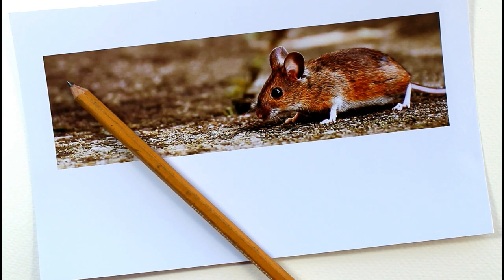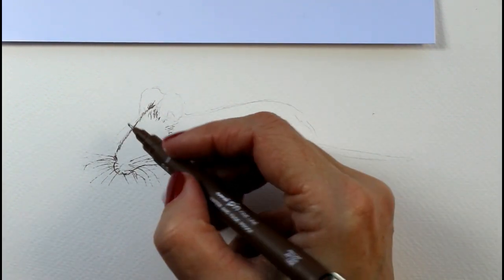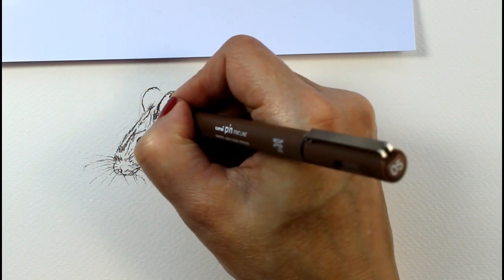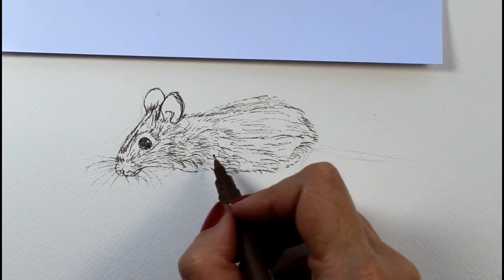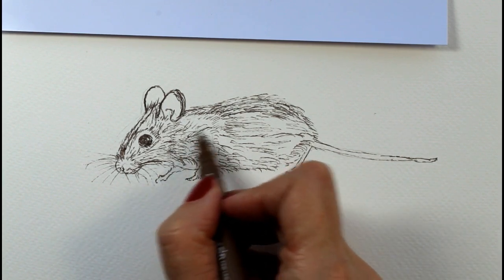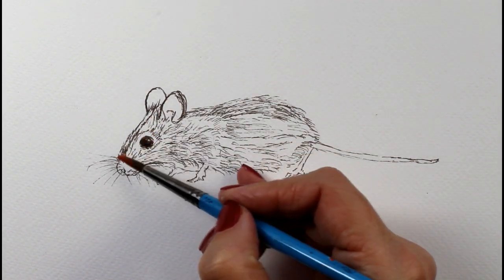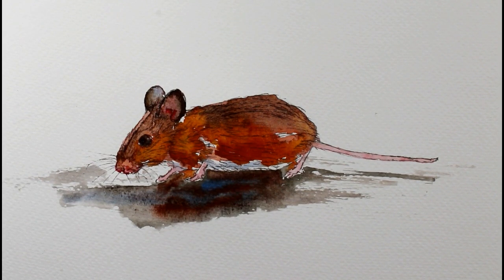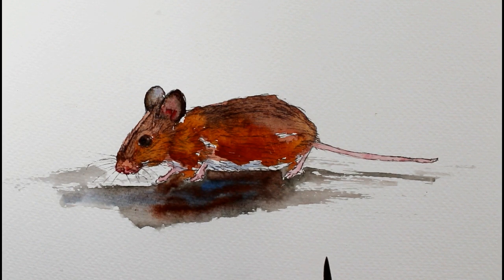How to draw a mouse. Beginners lesson in ink and watercolour.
Beginners tutorial showing how to draw a mouse and paint it with watercolours. Materials used were 140lb not pressed watercolour paper, Sepia uni pin pen size 0.05 and Schmincke watercolour paints.